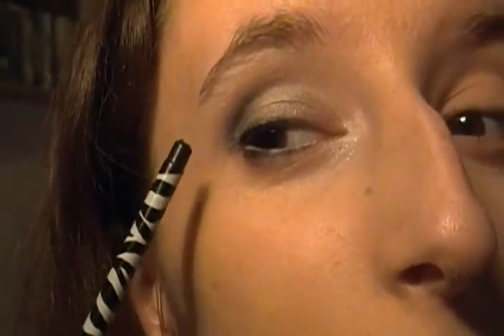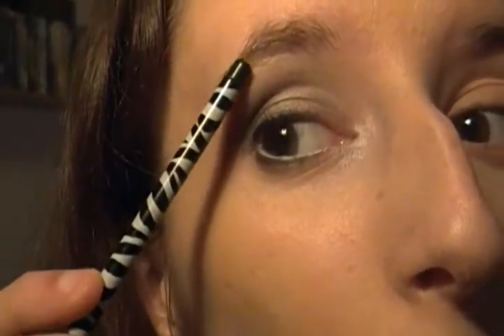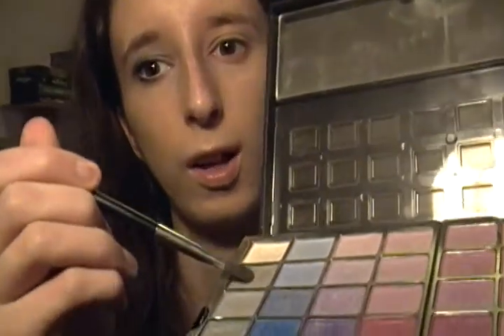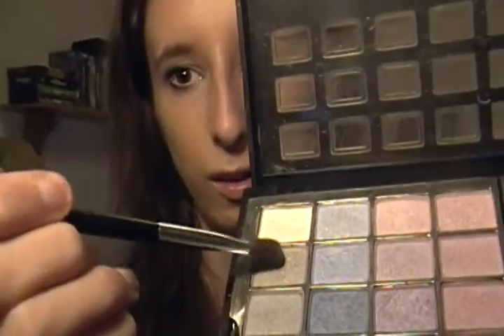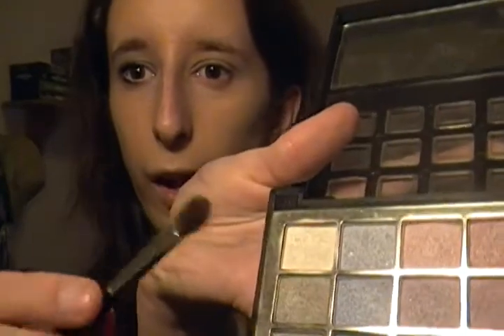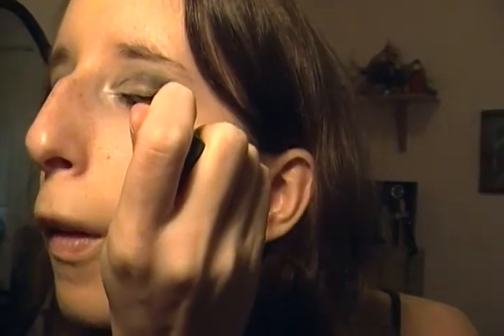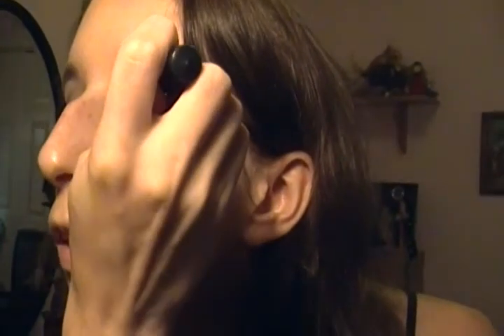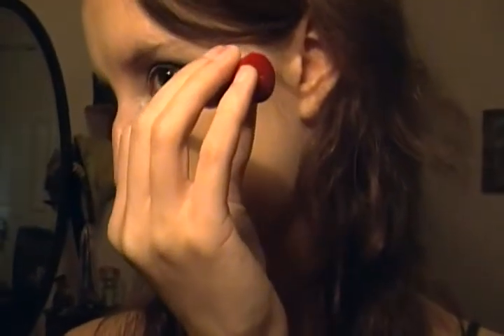Planet Series - Mercury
This first video in a series of makeup tutorials is inspired by the planets. This one is Mercury.

Products I Used:

Face
- Nivea Creme Moisturizer
- Essense of Beauty Airbrush Primer
- CoverGirl Liquid Foundation in Classic Ivory
- Avon Smooth Minerals in Soft Ivory

Eyes
- L.A. Colors Concealer in Light
- MAC Eye Primer in Painterly
- Gray and White Shadows in a Claire's Beauty Palette
- MAC Black Eyeshadow in Carbon
- Hot Topic White Shimmer Shadow
- Hot Topic Black Eyeliner
- NYX Jumbo Eye Pencil in Milk
- NYC Liquid Liner in Jet Black
- Wet n Wild Mascara MegaPlump

Please visit my Yahoo Prayer Group!